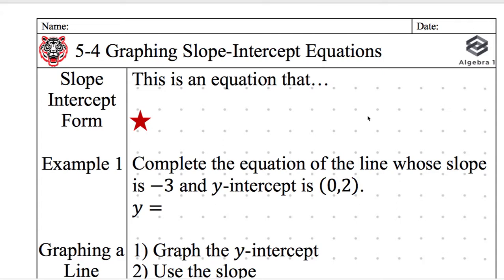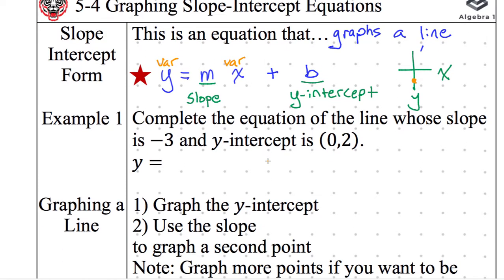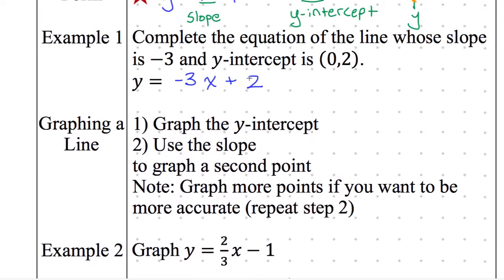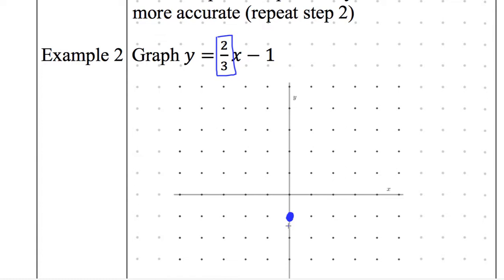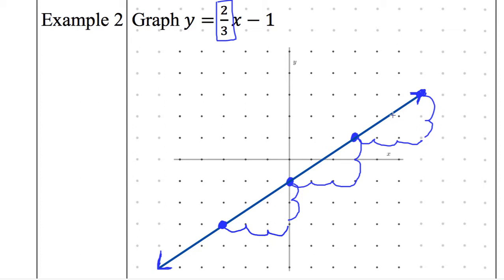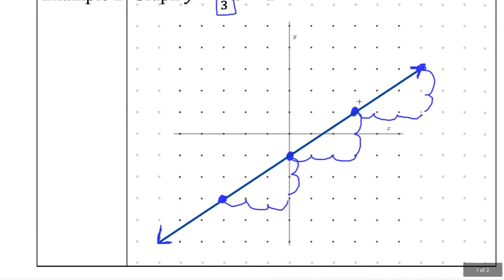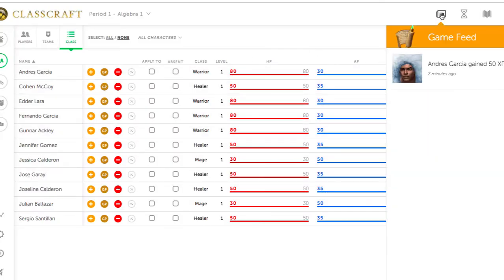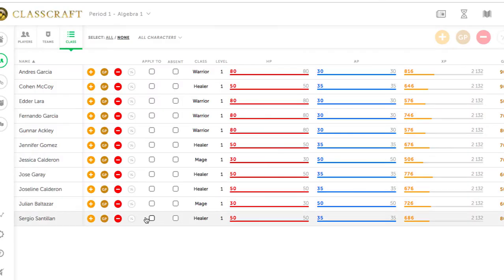Algebra 1 notes 5-4 Graphing Slope-Intercept Equations